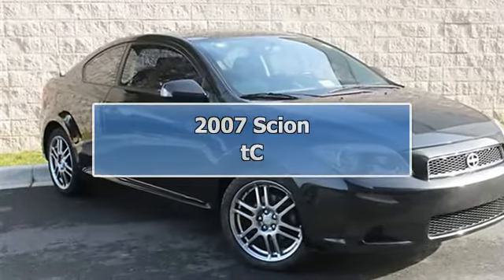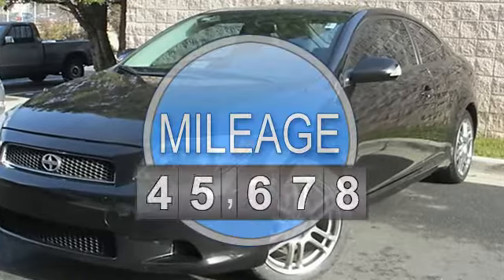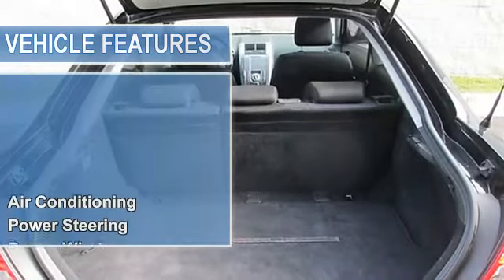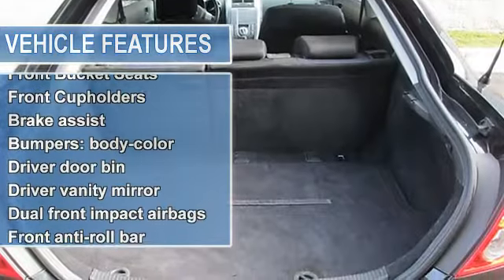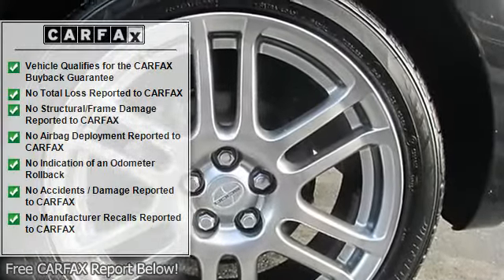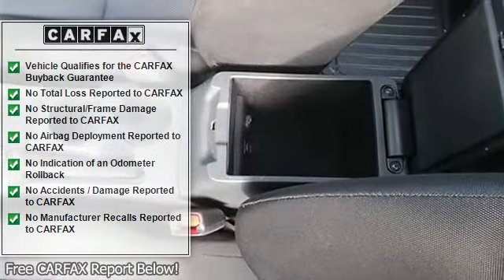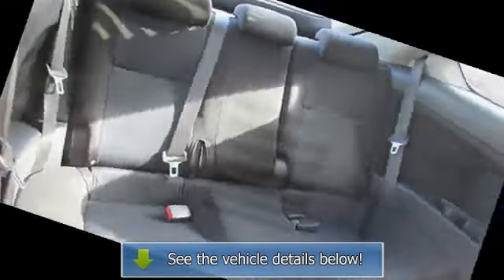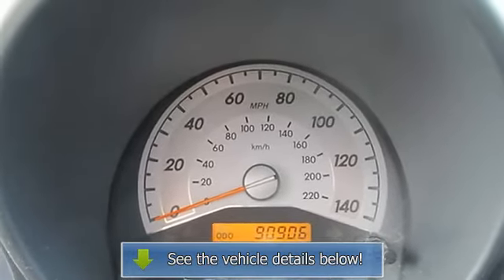2007 Scion tC - MINI of Alexandria - Alexandria, VA 22304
For Sale: 2007 Scion tC
VIN: JTKDE177X70146291
Engine: 2.4L L4 FI DOHC 16V
Drivetrain: Rear Wheel Drive
Transmission: 5-Speed Manual
Mileage: 90,900
Color: Black Sand Pearl (exterior) Dark Charcoal (interior)

Features:
***5 SPEED MANUAL***SUNROOF***ALLOY WHEEL***Anti-lock Brake System brakes, Alloy wheels, Low tire pressure warning, Power moonroof, and Remote keyless entry. Stick shift! Great MPG! Car Fax CERTIFIED!! This attractive-looking 2007 Scion tC is the gas-saving ride you've been aching for. You, out enjoying this wonderful tC, would be so much better than it sitting here proving nothing on our lot. It's ready, each time and every time. Come let it show you! J.D. Power and Associates gave the 2007 tC 4 out of 5 Power Circles for Overall Performance and Design. Print out this page and present it to your Internet Sales Representative to ensure you are getting this price. We use state of the art software to make certain our cars are priced to the current market which means THE BEST DEAL FOR YOU! -